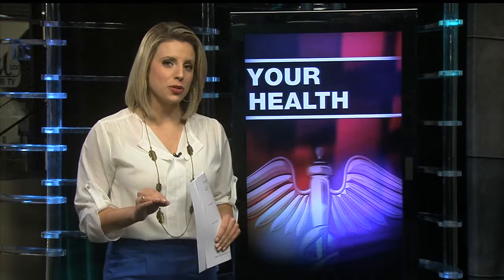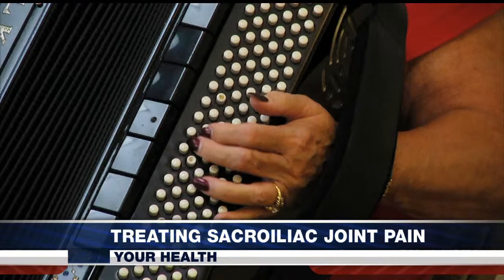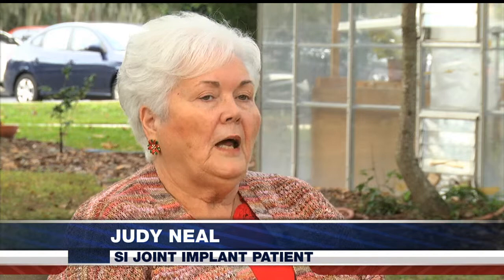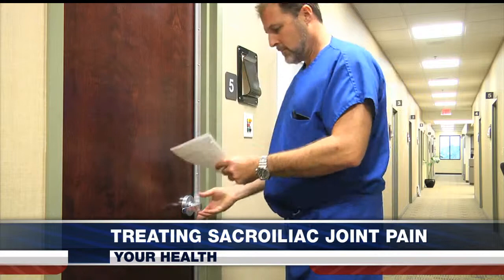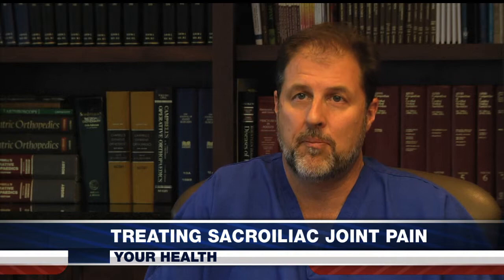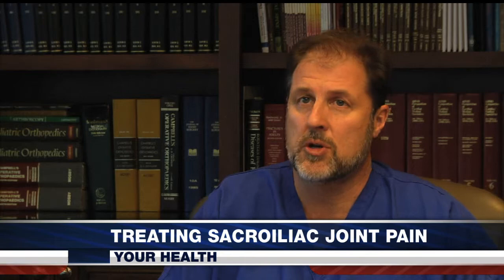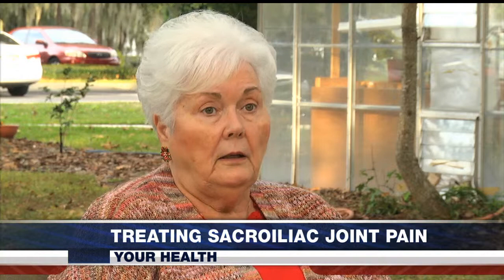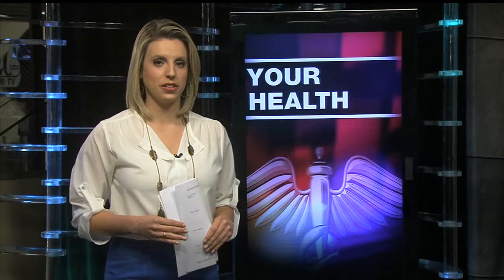Dr. John Stevenson Featured on TV-20 - Your Health